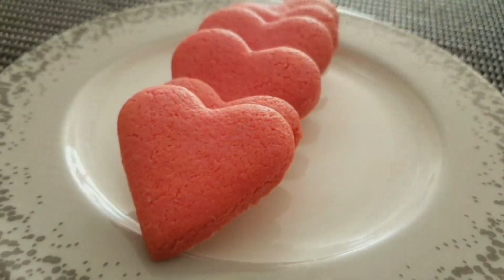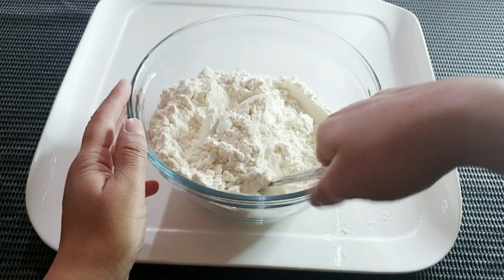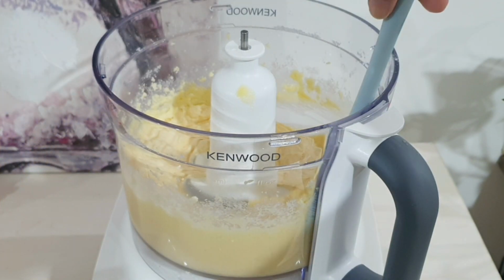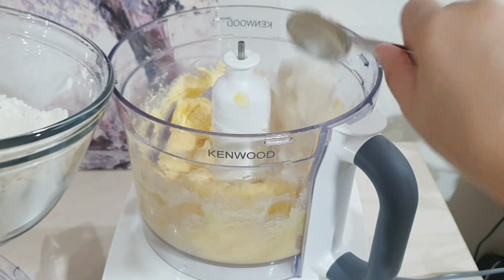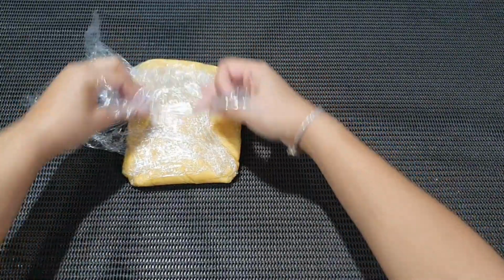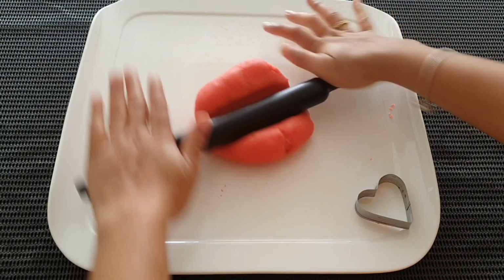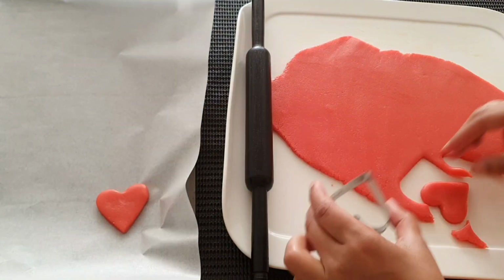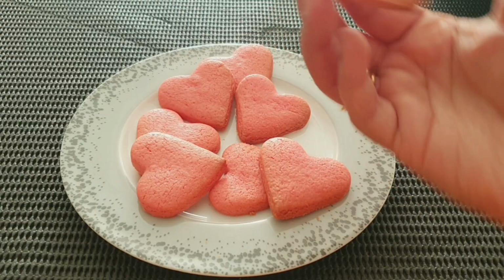Valentines Day Heart Shaped Sugar Cookies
Valentine's Day Heart-Shaped Sugar Cookies

31, 566

Ingredients:
3/4 cup (170g) unsalted butter, softened to room temperature
1 cup sugar
2 eggs
2 1/2 cups all purpose flour
1 teaspoon baking powder
1/2 teaspoon salt
Red or pink food coloring